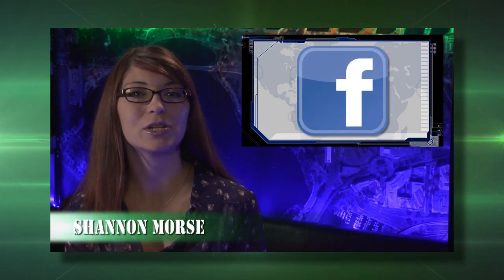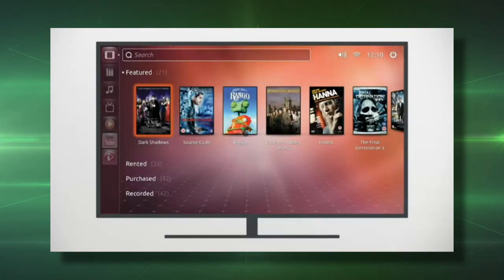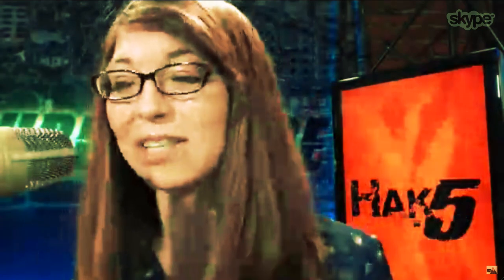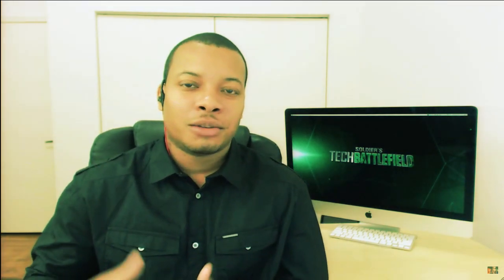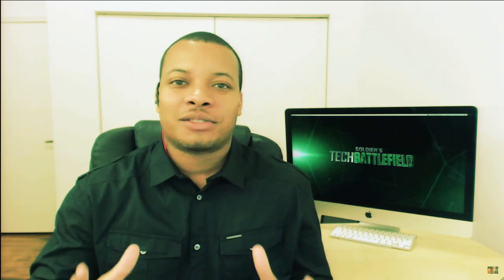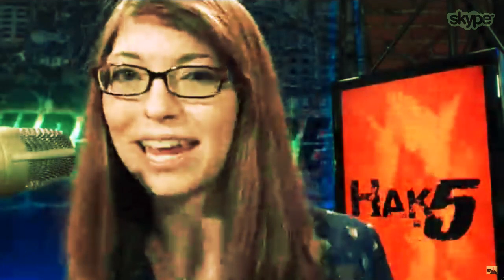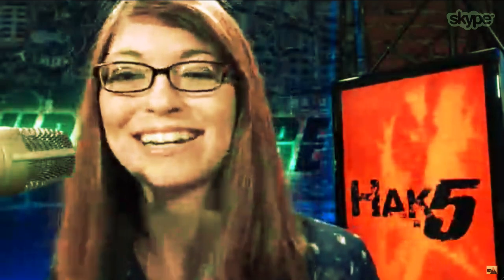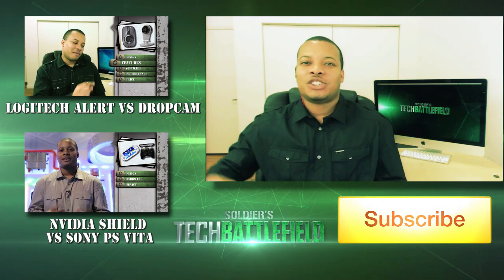Ubuntu Phone OS w/ special guest Shannon Morse - Soldier's Tech Battlefield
On today's Soldier's Tech Battlefield, Mark Watson talks with Hak5's Shannon Morse about the new Ubuntu phone OS.